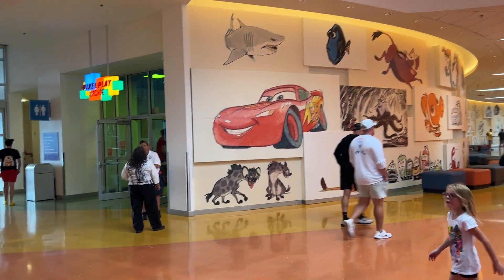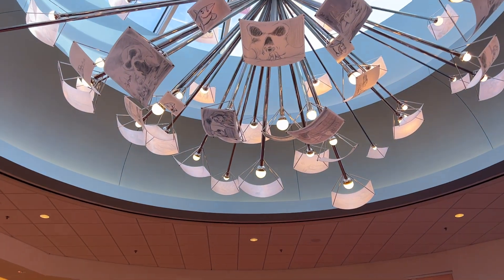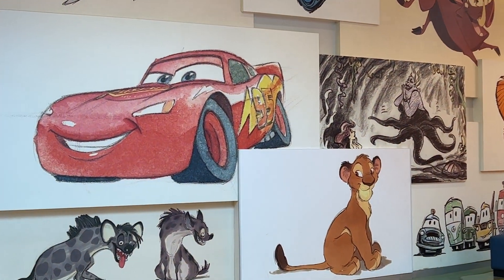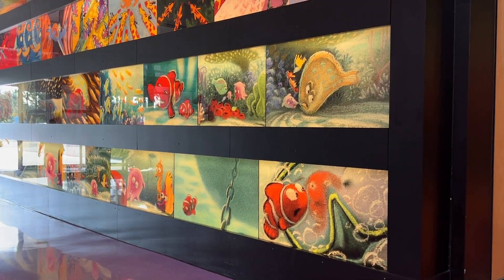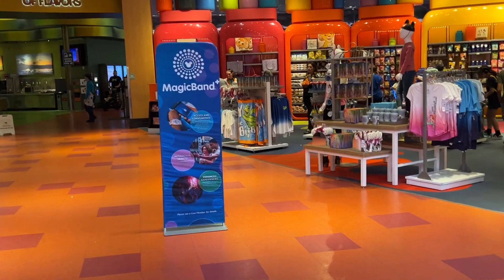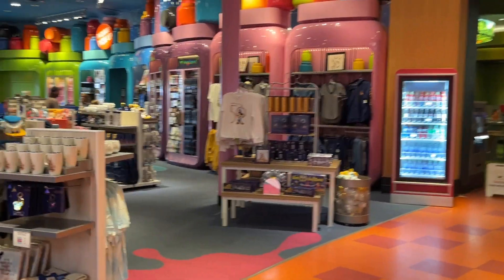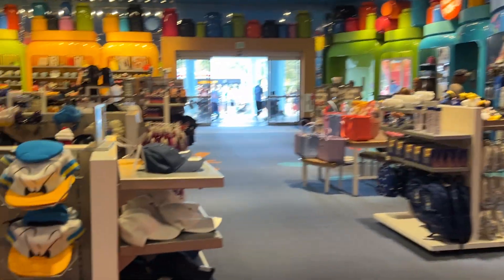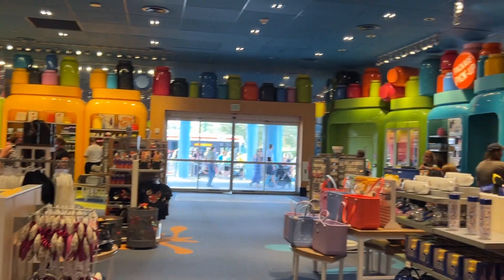Discover the Magic: Disney's Art of Animation Resort Lobby and Gift Shop Tour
Welcome to Disney's Art of Animation Resort Lobby and Gift Shop, where magic meets creativity! In this video, we'll take you on a virtual tour of one of Disney's most vibrant and colorful resorts. You'll get an up-close look at the resort's stunning lobby, which features whimsical artwork and enchanting decor inspired by some of your favorite Disney movies.

We'll also show you around the resort's gift shop, where you can find an array of Disney merchandise, including souvenirs, apparel, toys, and more. You'll get a sneak peek at some of the exclusive items available only at this resort, making it the perfect place to grab a unique souvenir to remember your Disney vacation.

Join us for a magical journey through Disney's Art of Animation Resort Lobby and Gift Shop, and get ready to be inspired by the artistry and creativity that make Disney so special. Whether you're planning a trip to Disney World or just want to experience the magic from home, this video is not to be missed!